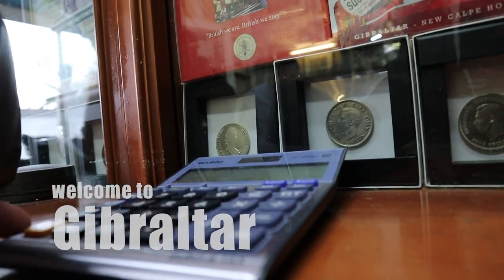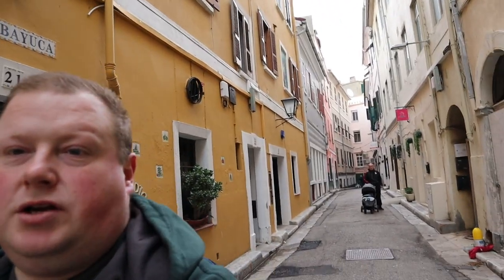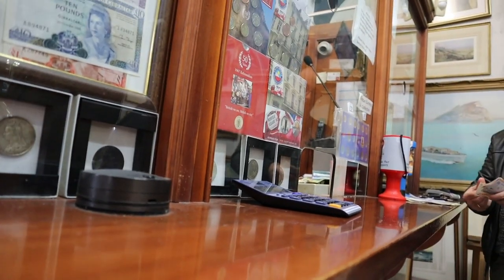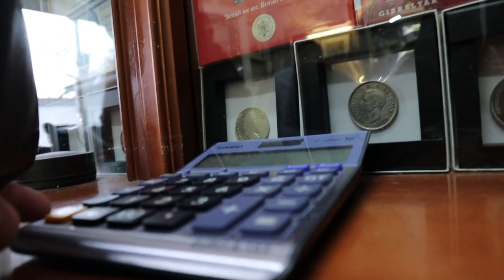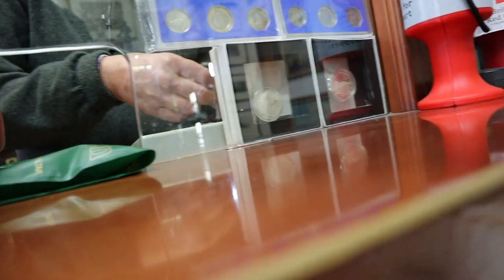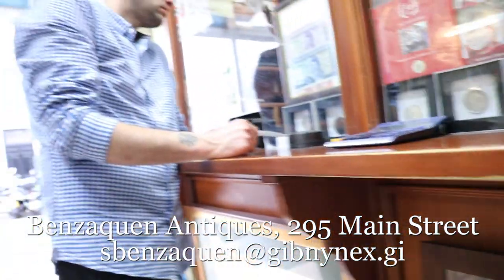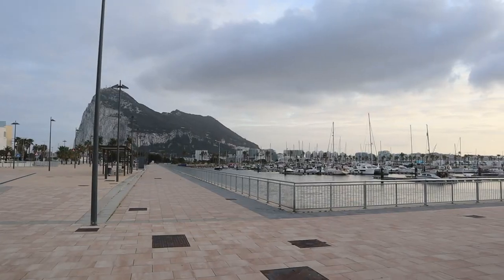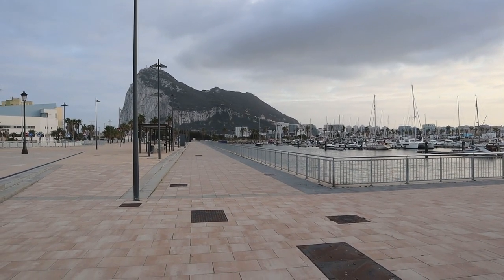Gibraltar Coin Hunting 3-Part 1 - Travel Vlog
Back again for my 3rd day hunting for Gibraltar coins to collect, and this time I actually did find some amazing coin.